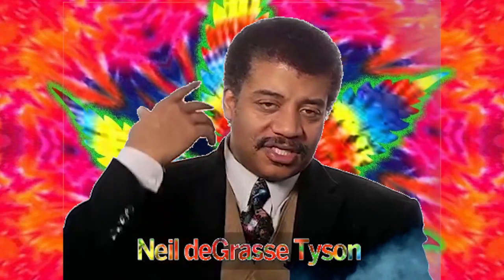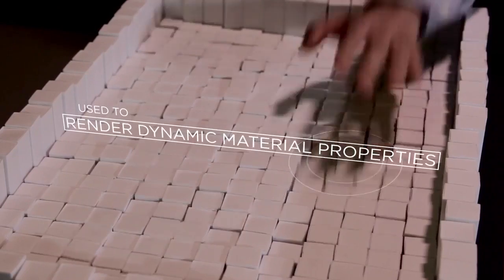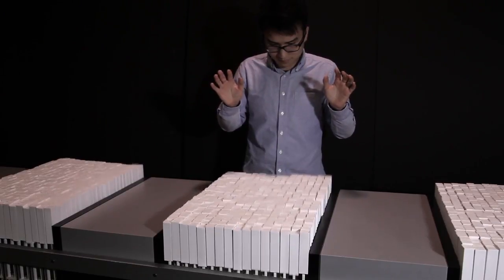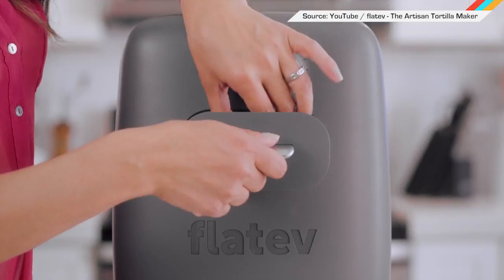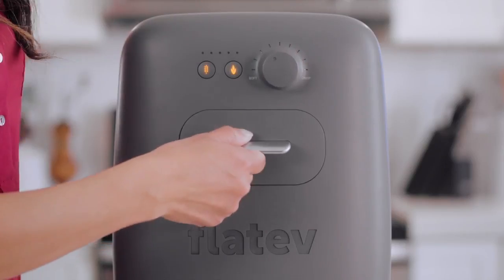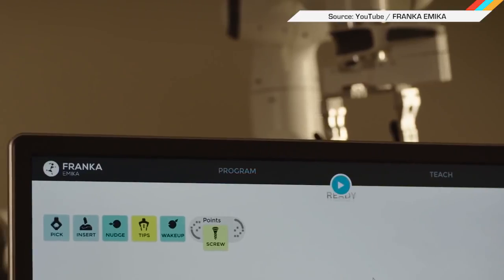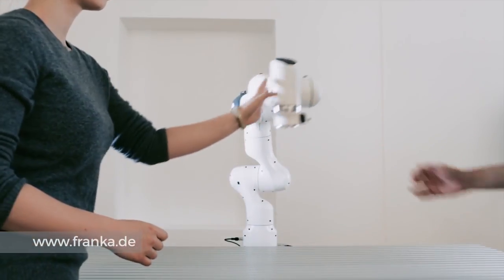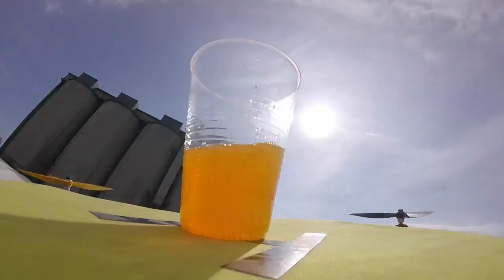ICYMI: Self-building bot, fresh tortillas from pods and more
Today on In Case You Missed It: MIT's Tangible Media Lab built a shifting interface that can be used to test basic physics and even help seismologists understand the ripple fallout from an earthquake. A Kickstarter device for a tortilla-maker costing $240 irritated us enough to call on the latest environment chart made by a climate scientist. And German researchers built a robot that can build itself and our robot eek factor continues to grow.

A drone performed a neat liquid trick over on YouTube and has us excited for the delivery UAVs to come! As always, please share any great tech or science videos you find by using the ICYMI hashtag on Twitter for @mskerryd.